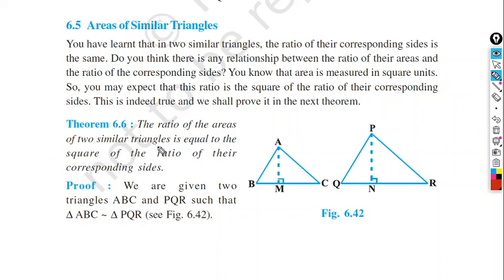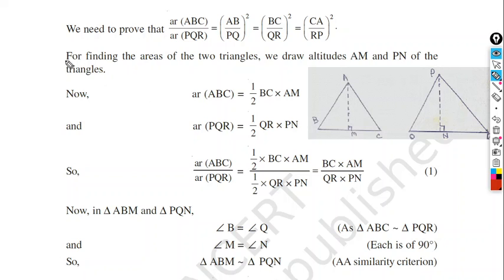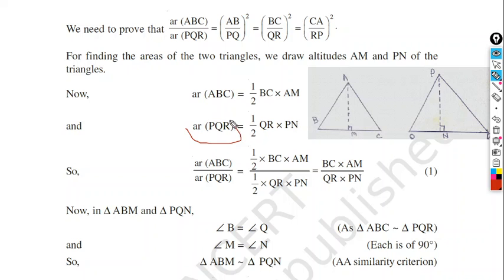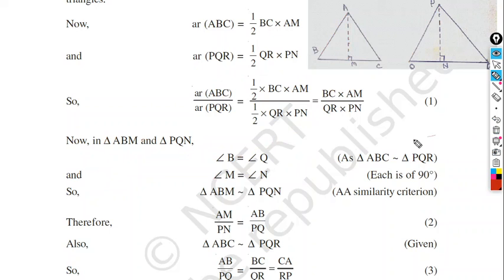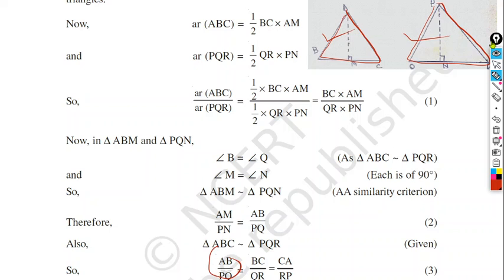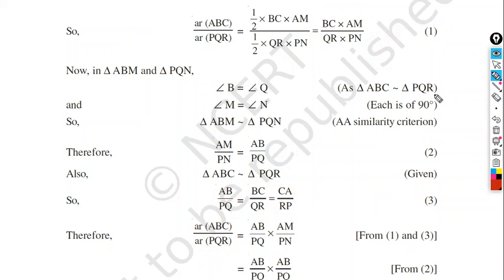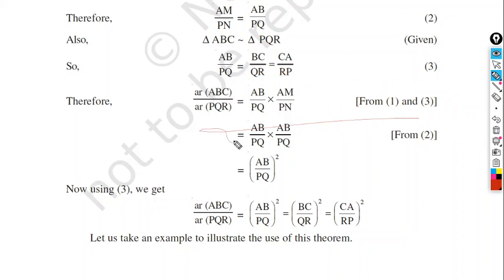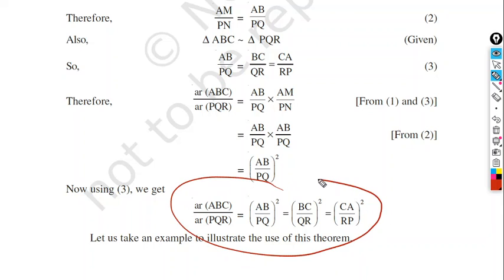area of similar triangles and theotem 6.6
area of similar triangle theotem 6.6 topic removed by cbse 2021